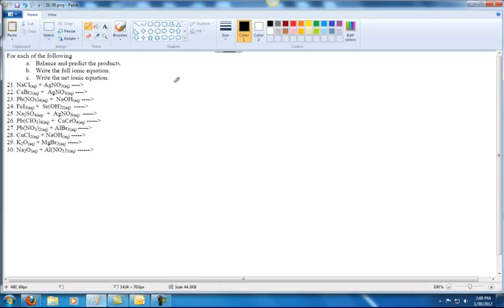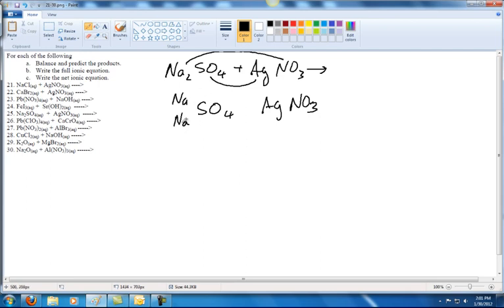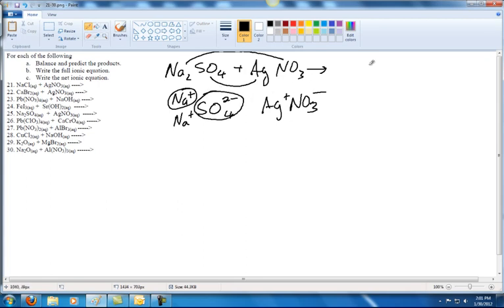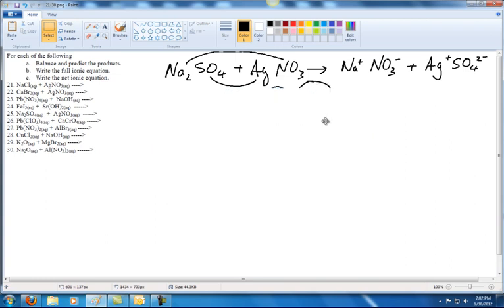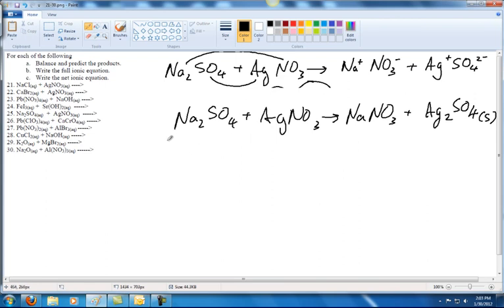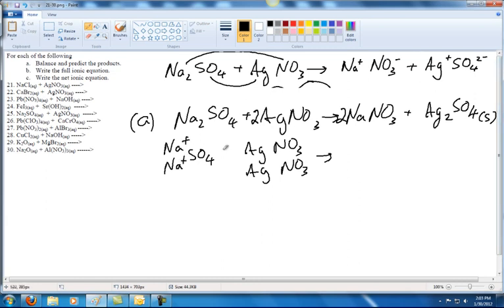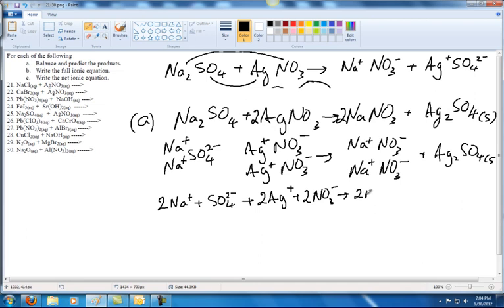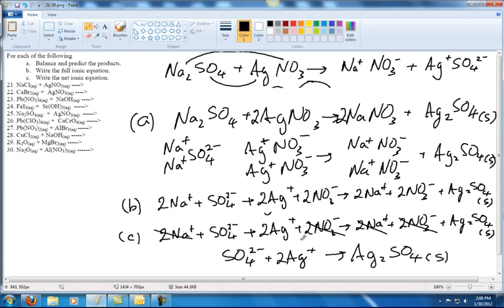Module 6 : Supplementary Problems for Full and Net Ionic Equations #25